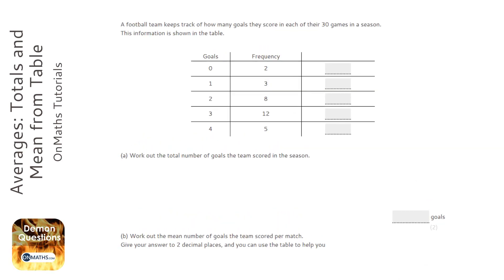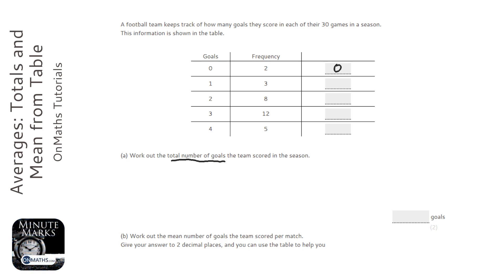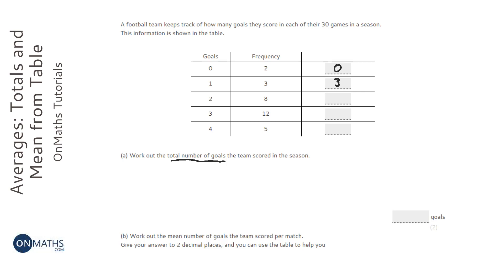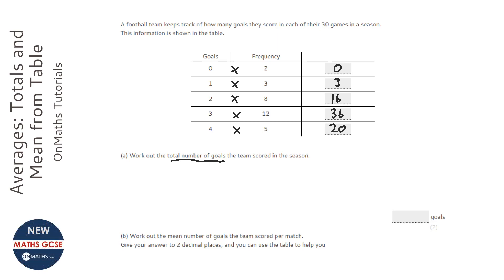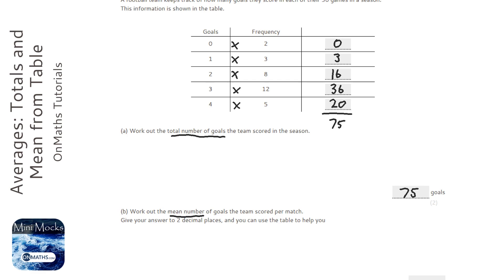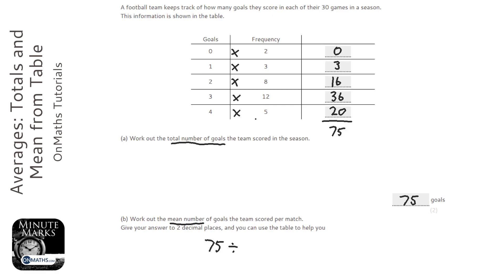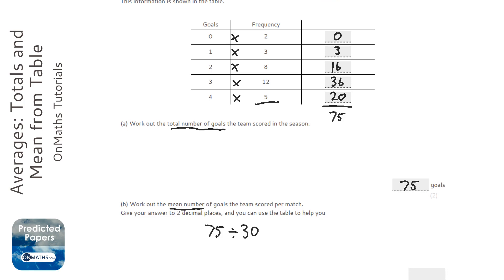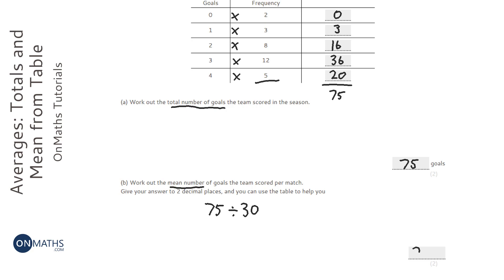Averages: Totals and Mean from Table (Grade 2) - OnMaths GCSE Maths Revision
Topic: Averages: Totals and Mean from Table